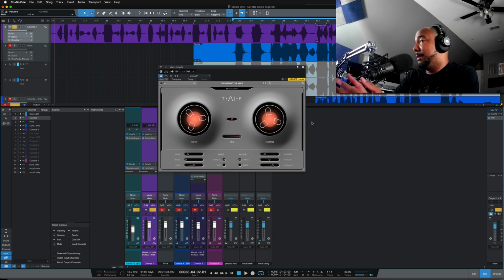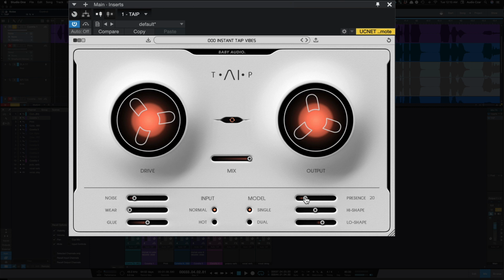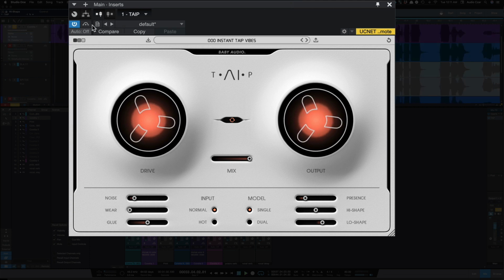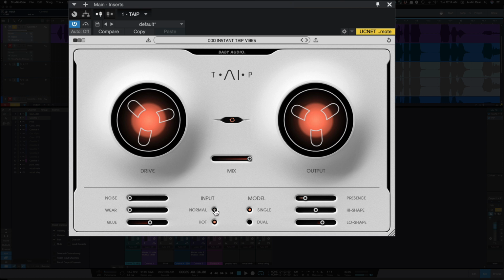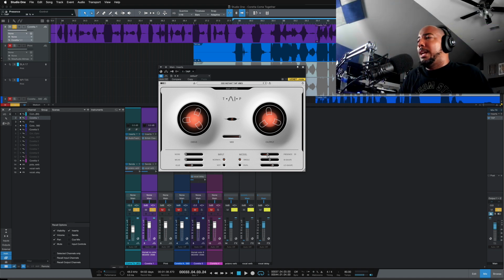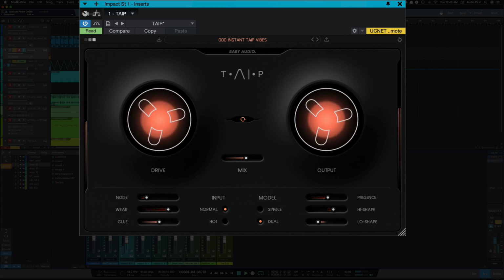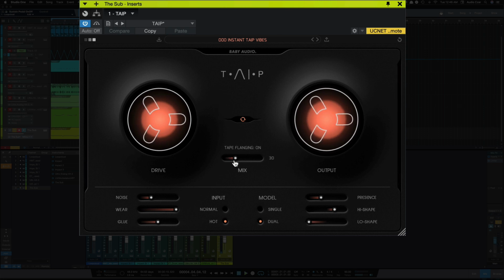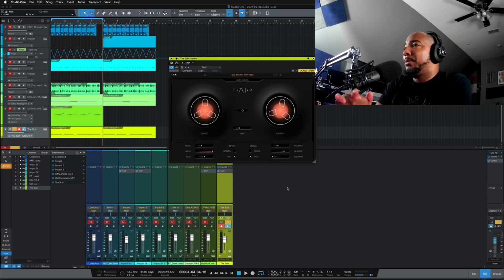Baby Audio Taip review - the tape plugin thats spelled different because it is different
In this video I review Taip from Baby Audio. You can check out Taip at this

0:00 intro
0:42 Taip controls
2:38 Taip used on Mixbus
8:04 Taip used as a effect
11:49 final thoughts on Taip